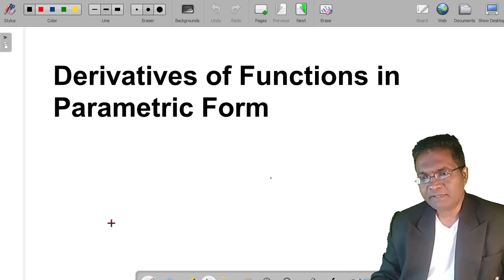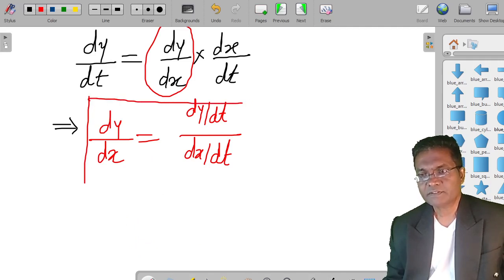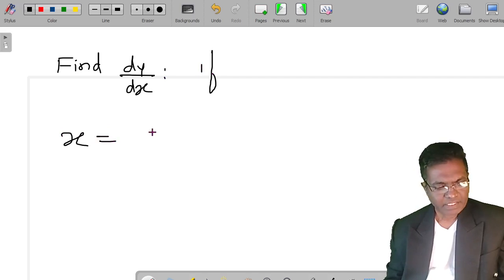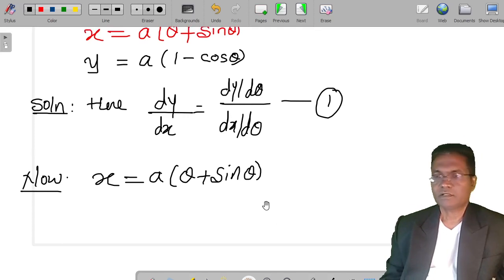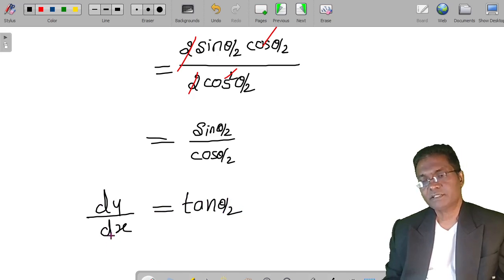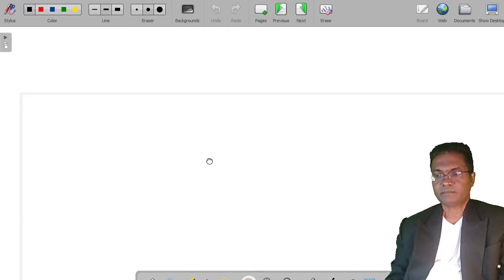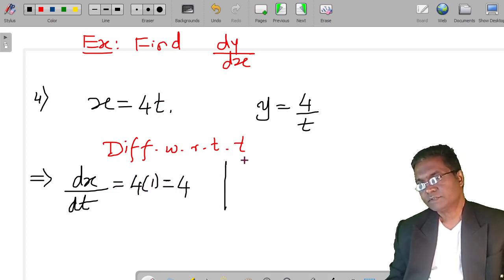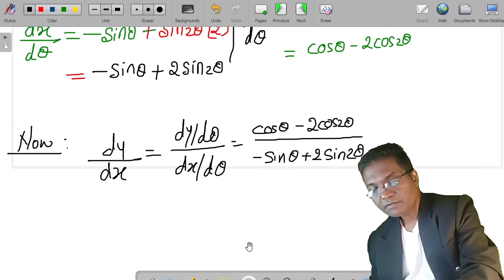L-11:Derivatives of functions in Parametric form: PART-01